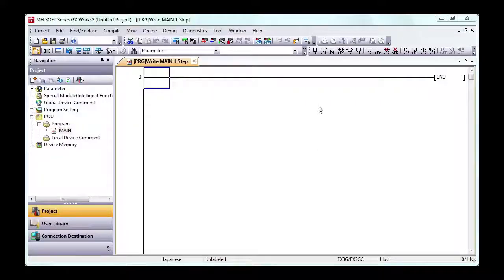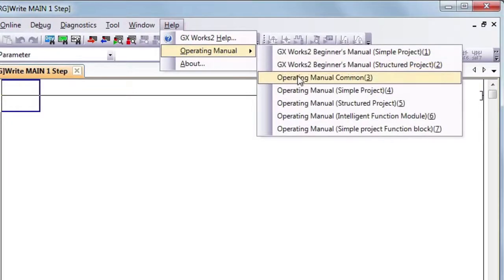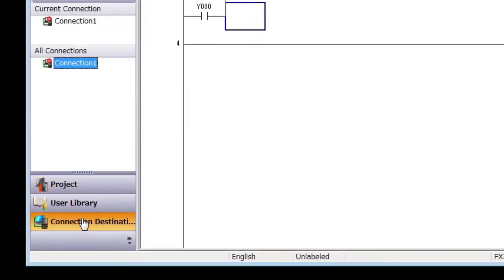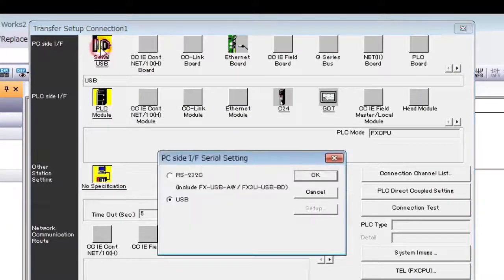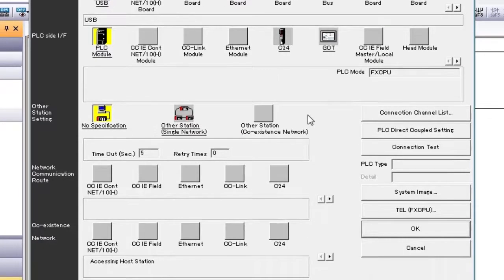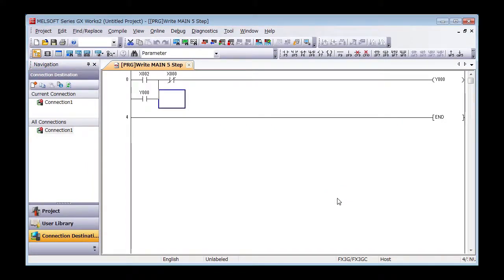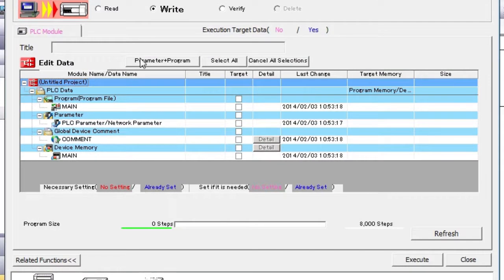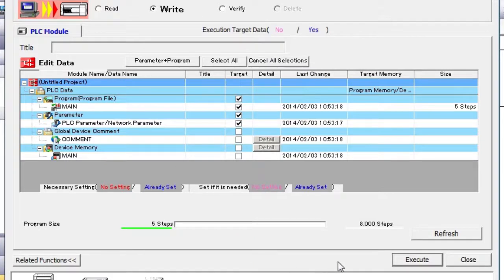13 of 19 Your First PLC GX Works2 Writing a Project to PLC